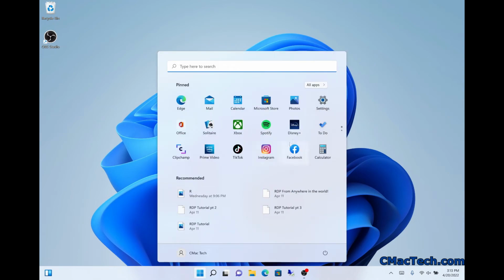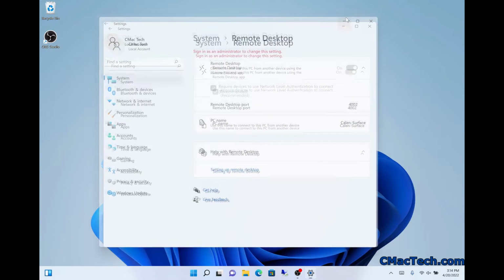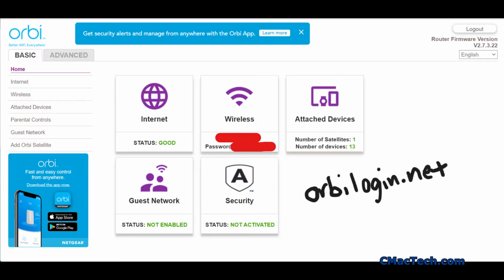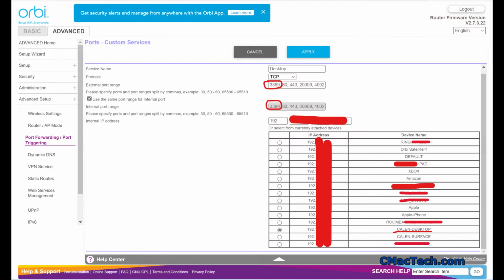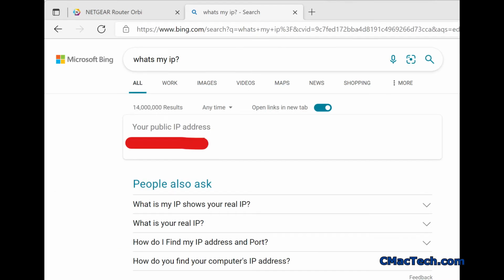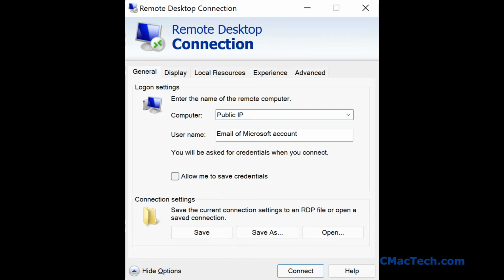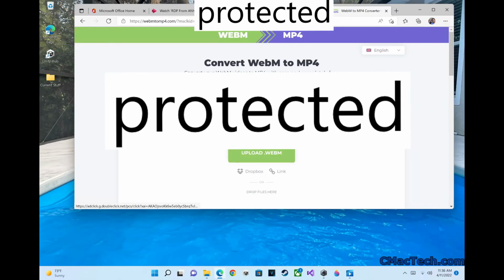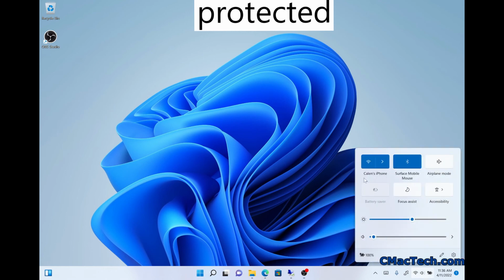HOW TO REMOTE INTO YOUR PC FROM ANYWHERE IN THE WORLD! (RDP Anywhere)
Links:

How to TURN ON YOUR PC from ANYWHERE IN THE WORLD with Alexa!